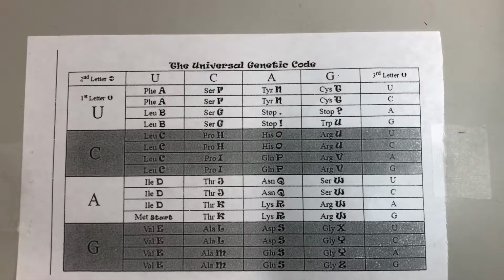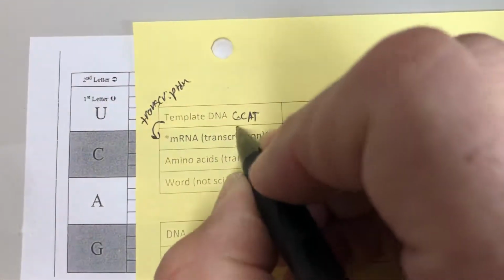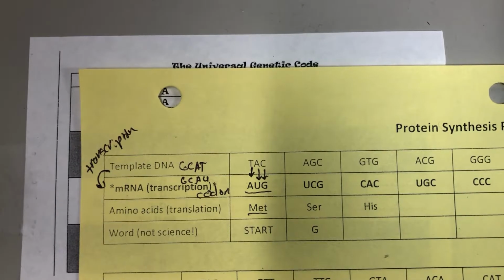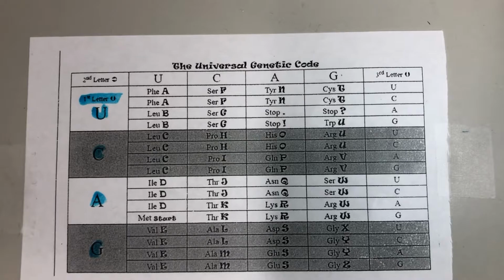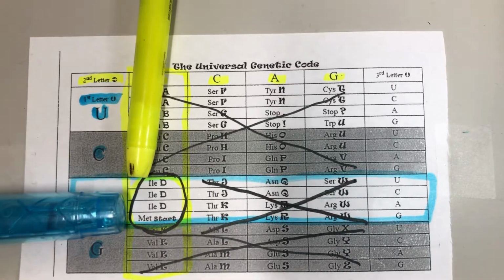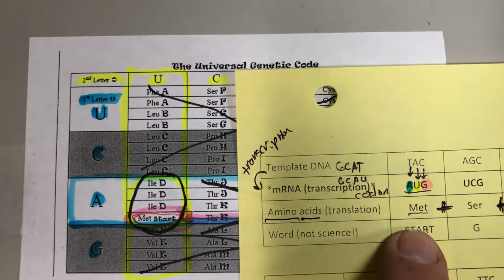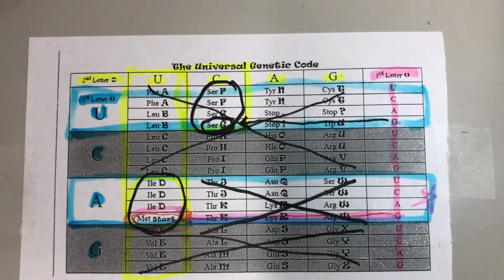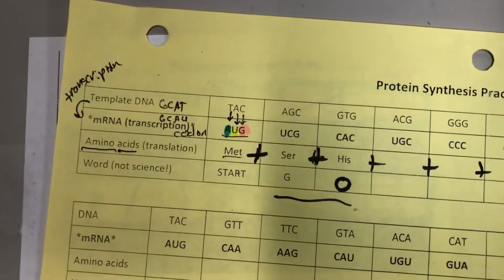Translation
Science Video